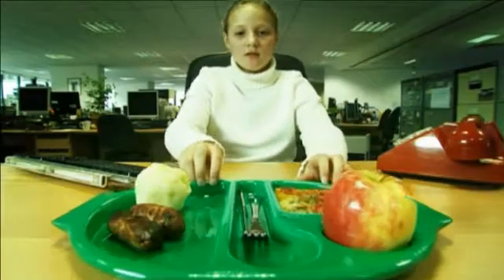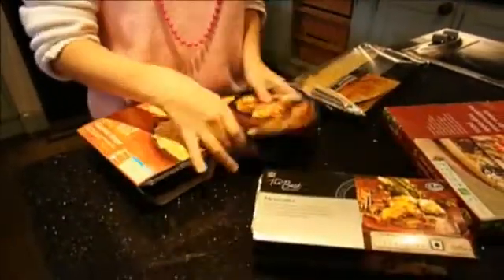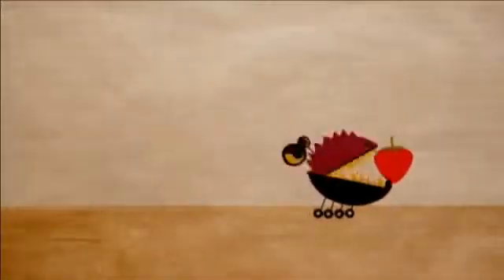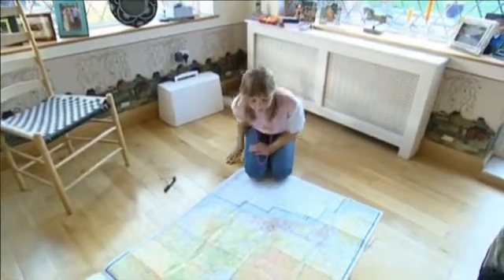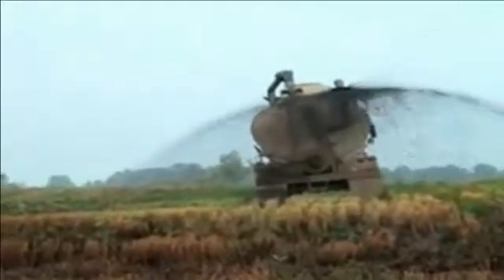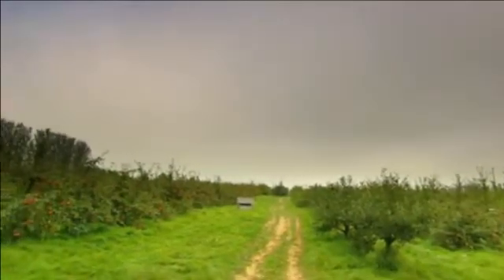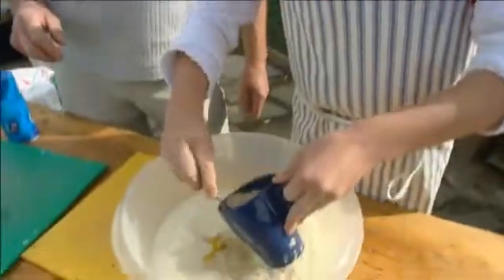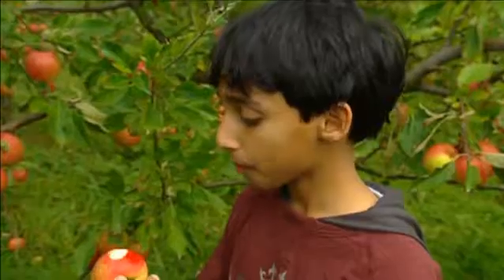One Planet Food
The impact of Food & Farming on the Environment